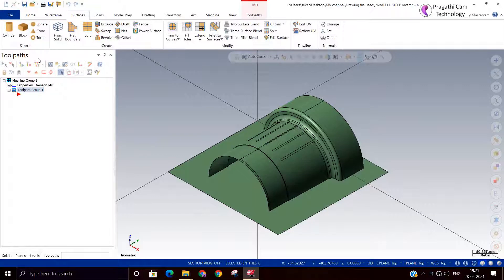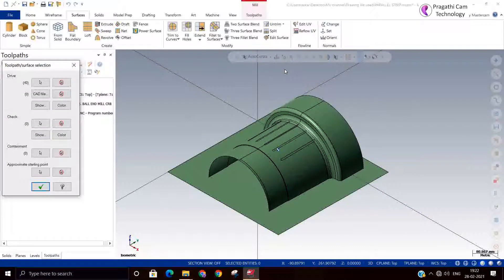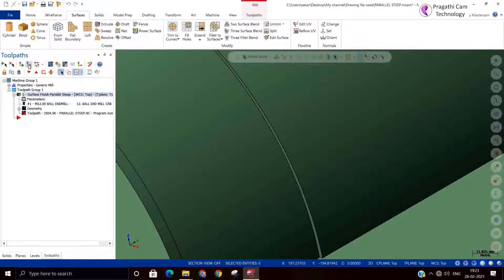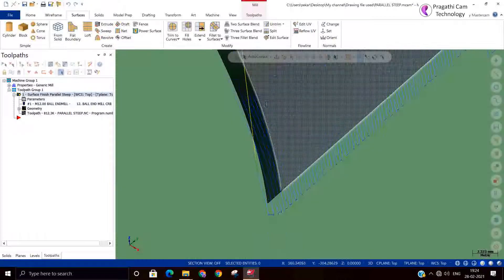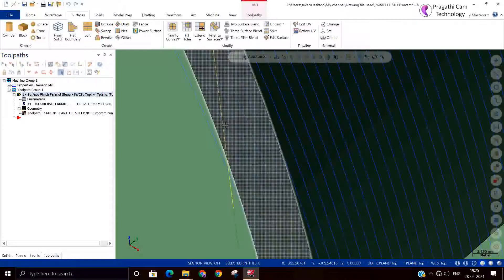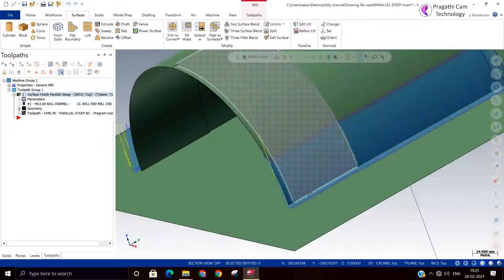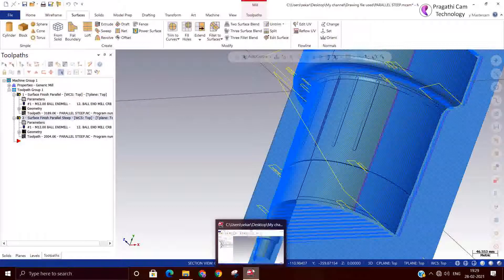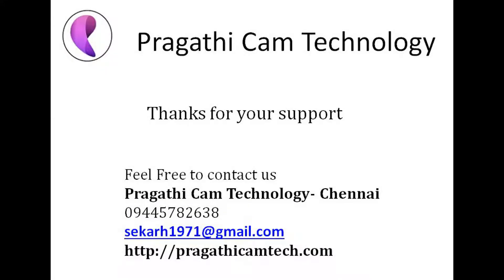Mastercam Surface Finish Parallel Steep Tool Path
Hello Everyone,
Surface Finish Parallel Steep Toolpaths
A Finish Parallel steep toolpath removes material from surfaces that fall between two slope angles. The example below shows a parallel steep toolpath that removes material from surfaces that slope between 50 and 90 degrees. A parallel steep toolpath is usually used after a finish parallel toolpath.
To create a Finish Parallel Steep toolpath, select Mill toolpaths, Surface Finish, Parallel Steep from the right-click menu in Toolpaths Manager.